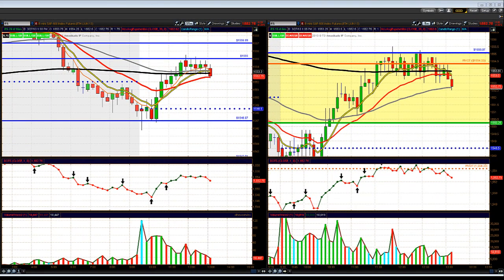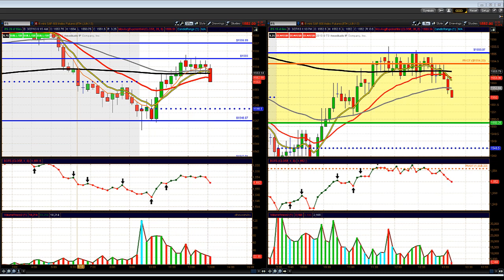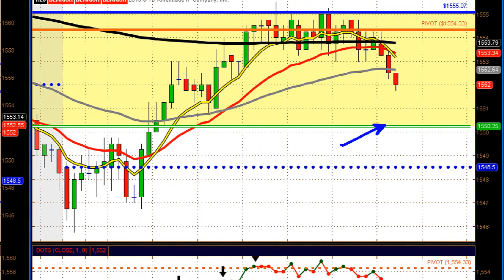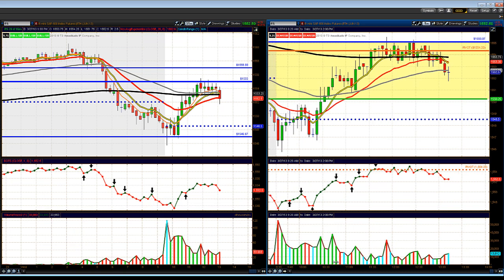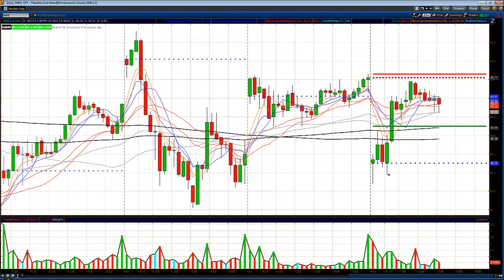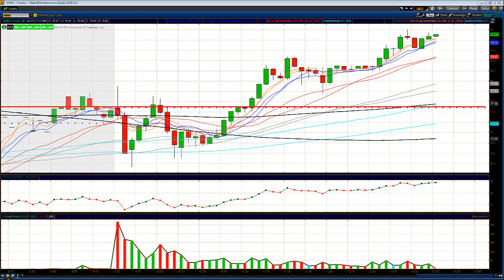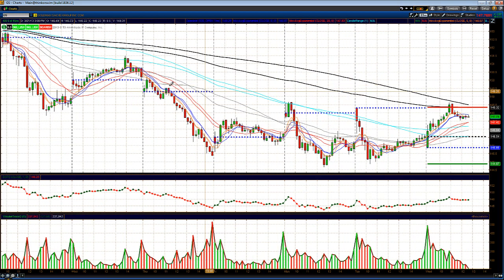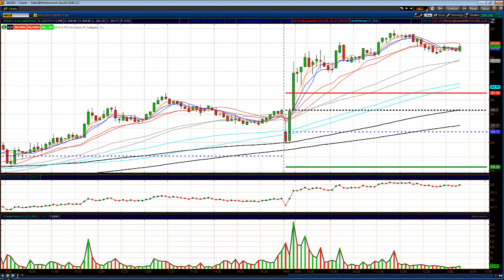Mid Day Market Update for 03/27/2013